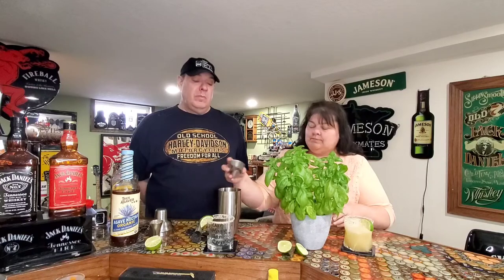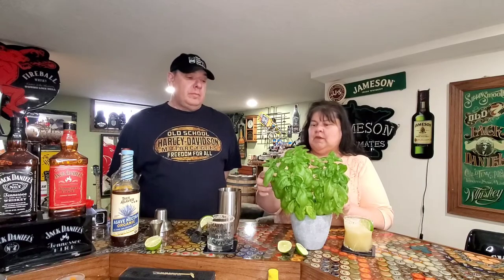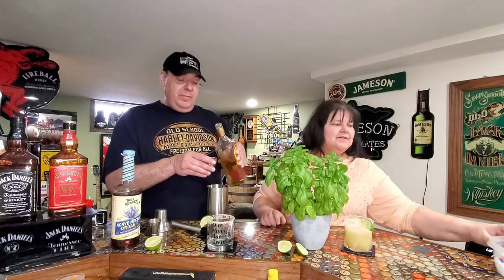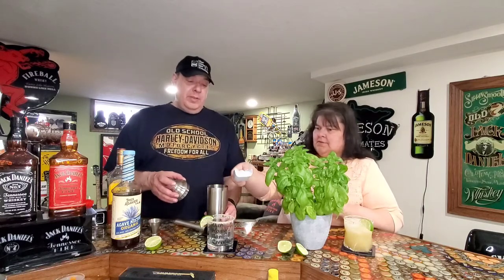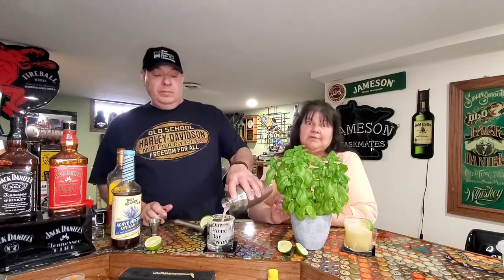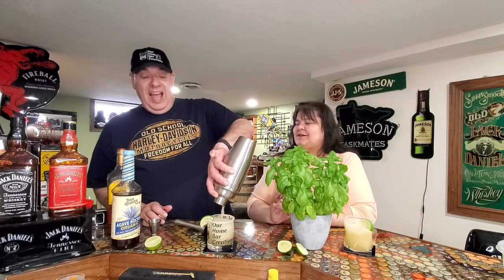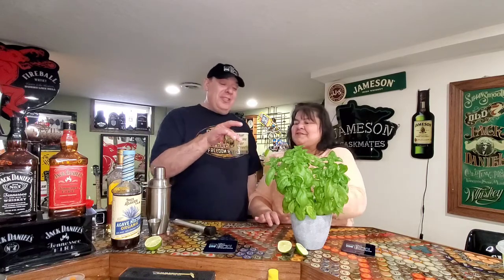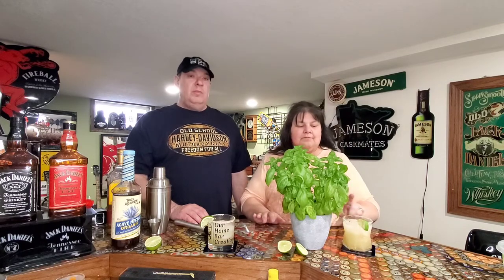Sweet Corn Margarita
4 ounces sweet corn kernels (about ⅔ cup, about 1 ear of corn)
1 tablespoon agave syrup
12 cilantro leaves
4 ounces tequila Blanco
2 ounces fresh lime juice
Chili Margarita Salt
2 tablespoons Morton kosher salt
¾ teaspoon chili lime seasoning (such as Tajin), or chili powder
INSTRUCTIONS

Place corn in a small glass bowl, add a splash of water, cover with plastic wrap and microwave on high until steamed and tender, 1½–2 minutes; drain.

Add corn to a cocktail shaker with agave and cilantro and muddle until corn starts to release liquid, about 2 minutes.

Add tequila and lime juice, fill shaker with ice, secure lid, and shake vigorously until thoroughly chilled.

In a shallow bowl or plate combine salt and chili lime seasoning. Run a lime wedge around the rim of two rocks glasses; dip in salt mixture to rim glasses with salt.

Strain margarita through a fine mesh sieve into prepared glasses; garnish with cilantro and serve.

🥃🍸 MORE LINKS 🥃🍸